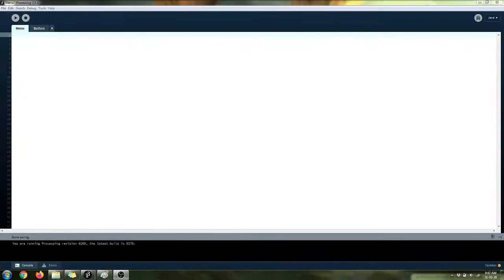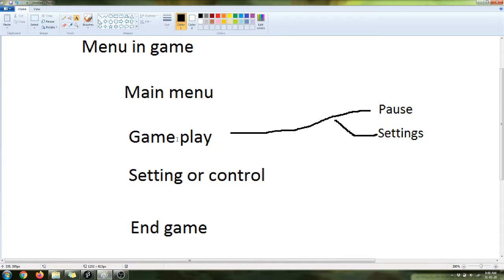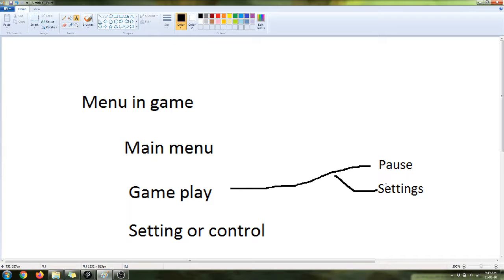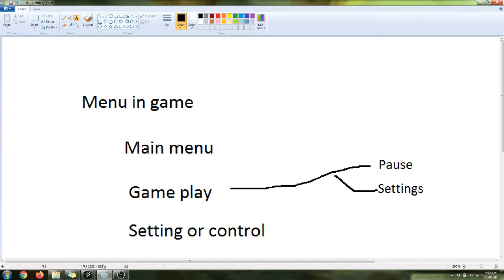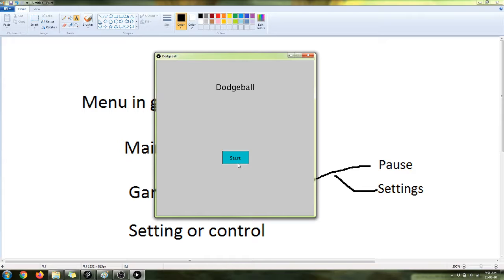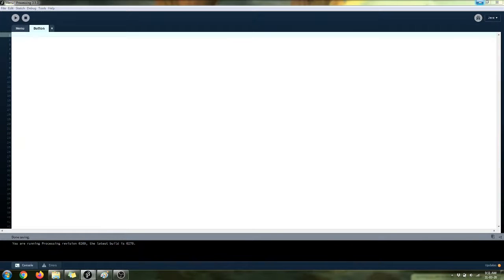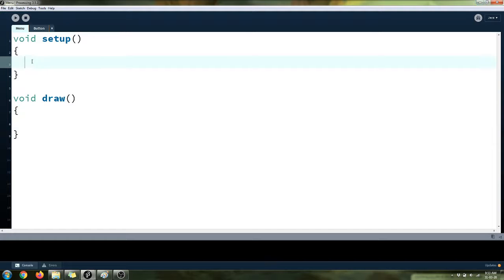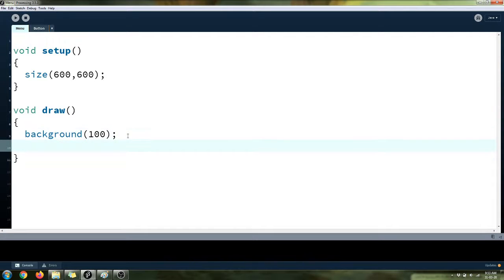Basics of Menu Systems and Game States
Link to the Button Class video